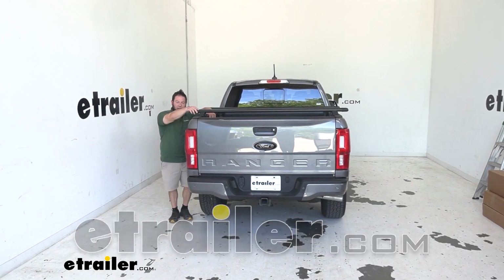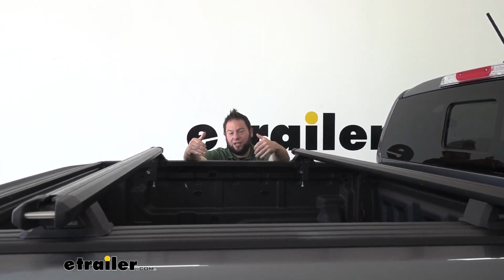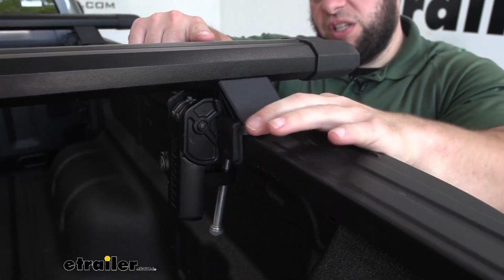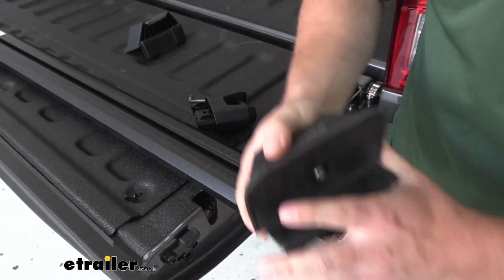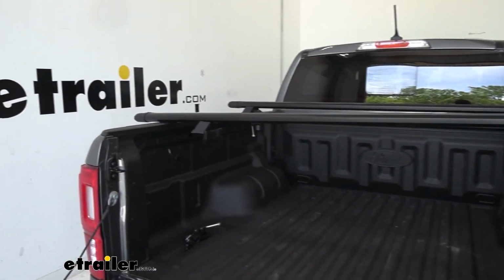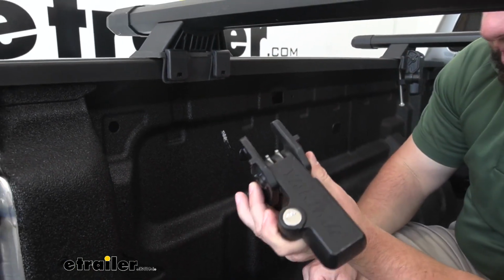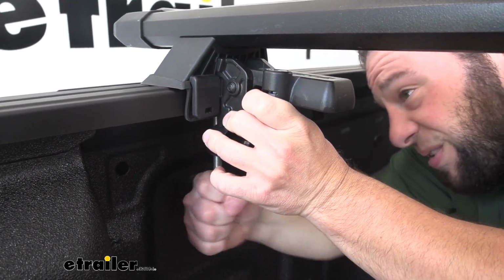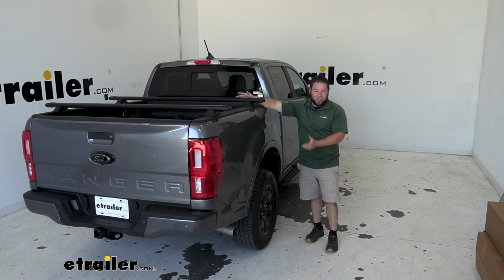etrailer | How to Set Up Your Yakima BedRock HD Truck Bed Rack on a 2021 Ford Ranger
What's up, everybody It's AJ with etrailer.com.  Today we're gonna be checking out the Yakima BedRock System on our 2021 Ford Ranger.  This is gonna be a good thing to add crossbars to the tops of your bed with these clamps, so it's not a permanent insulation, you can move it when you don't want them on there, but you can carry your bikes up here.  You can put a cargo basket up here, kind of maximize that bed space and then still leave some things down here in the bed, like a cooler or whatever else you're loading down here.  That way, you can stack stuff on top of each other.  Let's check it out.

You've probably seen people using (indistinct) in a similar fashion, but that's gonna be higher up in the air and better for longer items like kayaks.  This, with these down here, it's gonna be easy access, so you put your bike rack on here, you can easily load it from the side, you don't have to reach too far into it.  Or if you we're to put a cargo basket, again, same thing.  Easy access from the side, just an easier time loading it and unloading it.  The other thing is, I really like the way they look on the Ranger.

So these are 68 inch bars.  You can get a little bit longer if you want a little bit more of an overhang, but the 68 inch is the one we got on there today.  You also have, it only adds three inches of height to the top of your bed rail, so that's not that much.  I like the low profile design.  I think it looks pretty sharp on the back of the Ranger.

On the top side, you also have the strip that covers up the T-track, so you can slide items up in there and peel this back and cut it to length, wherever you wanna put that.  You could also use clamp around accessories, too.  And at the ends, you have tie down points that help me tie down your cargo that you're gonna haul in there.  So that's nice that you don't have to get those as add-ons, they're already built into the bars.  Looking at the feet, you can see it's got a rubber coating here at the bottom.

That's gonna protect the top of your bed rails from getting scratched.  It's not gonna cause any issues resting there.  And the way they attach is these clamps, really easy to use and operate.  They even have a lock on them, so can come around, unlock it, flip it up, and that's as easy to take it off.  I would just bring this bolt down and you can remove the bars.  You also swap out those lock cores to match your other Yakima products, so that's gonna be handy.  That way, you can only take one key with you.  You don't have to have a whole keyring full of different keys.  Now, how hard are they to install I mentioned it was really easy to put them on and take them off.  Follow along and see how we did it.  First thing we're gonna do for the install, we're gonna move these end caps so we can put our feet on our bars.  So what we're gonna do is just get this Allen wrench.  There's a bolt down in the T-slot.  Just loosen that.  Actually, just flip the bar over to get that out of there.  Slide off the end, and we're gonna put on both feet.  So make sure this one's facing the correct way, and we'll slide that all the way down the other side, and then we'll add this one in and see how this metal portion just goes underneath there, right into the T-track, and then we'll replace our end cap.  Next, we're gonna set the bar into place on the back of our truck.  We're gonna set it up here first.  Let's get the spacing right.  I'll move those speed in and make sure the bar is even on both sides.  So something you can kind of do is pick out something in the truck bed to kind of use it to go in the center of.  I want use this indention here.  Just kind of center that up on both sides.  Now, make sure you adjust the side to side.  Make sure there's enough even overhang on both.  Looks like we need to go over just a little bit.  So just push it, take another look.  That looks pretty good there.  And what we're gonna do is just flip it upside down, and then come back and tighten these into place.  Something else is gonna help you out, figure out how much overhang you have, is you have the specific numbers here at the bottom.  You can look on both sides, make sure those are the same before you tighten it down.  But once you got that set, just come back with the Allen wrench and tighten down that foot.  After tightening down both feet to the bars, we can add the clamps next.  So what you're gonna do is put these here and these